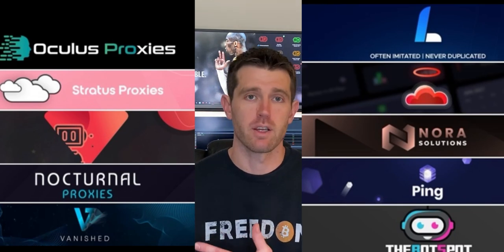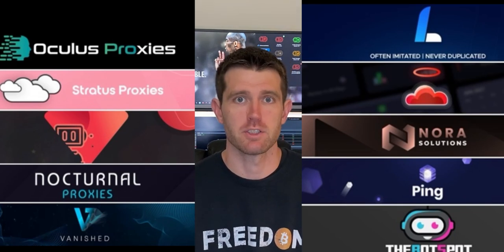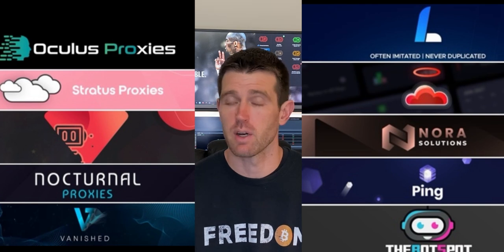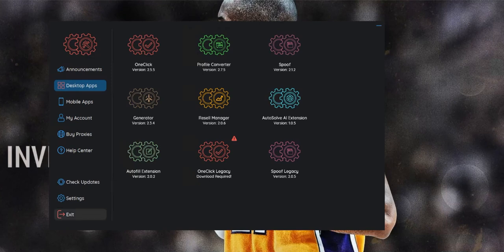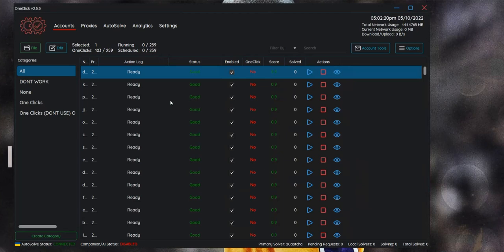GMAILS: Farming, Harvesters, and How to Hit YeezySupply w/ AYCD OneClick! Sneaker Botting GMAILS!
Todays video is a overview of the importance of gmails when botting sneakers!  I will go over how to make them, where you can buy them, and show on screen footage on how to setup and run AYCD Autsolve!  This is an amazing video for beginners.  This tool is a must if you're going to bot at any medium to large scale!

                                                              **AYCD**

Discount: FRITTZ5

Discount: FRITTZ3

                                            **PROXIES - RESIDENTIAL & ISP**

                                                      **GMAILS**
VANISHEDIO

                                                       ** SERVERS**
ZESTY SERVERS
SAISPS20
SARESIS10
SASERVERS30

                                                 ** FLX Accounts**
FLX

                                                  ** BOT RENTALS**